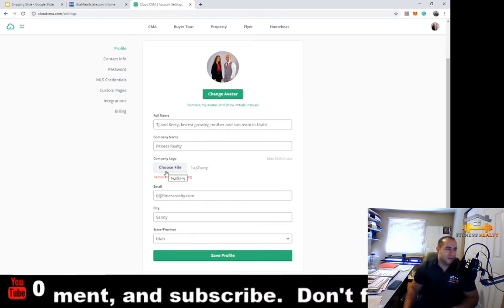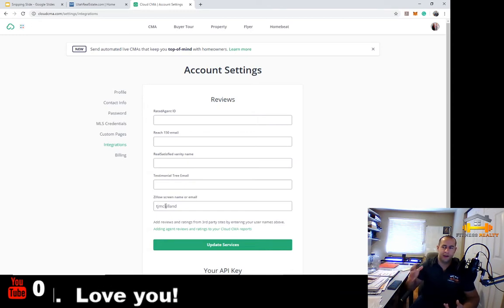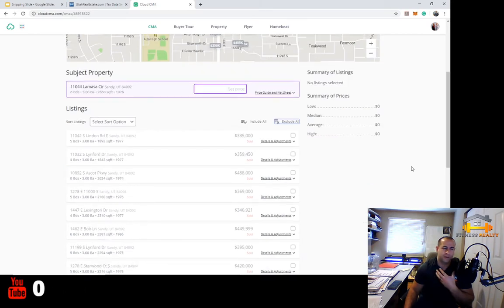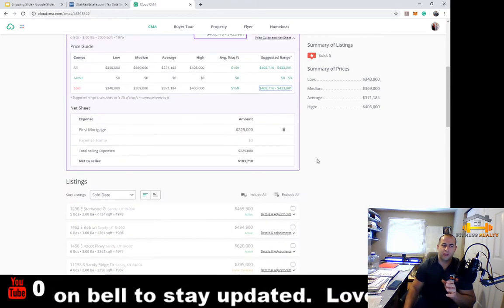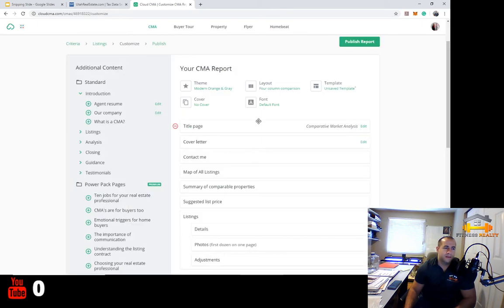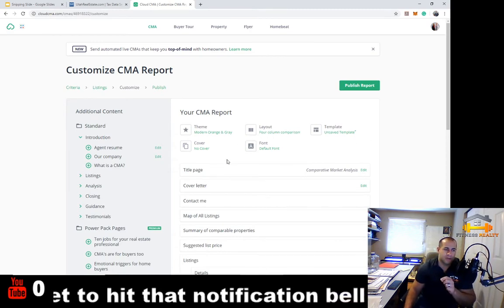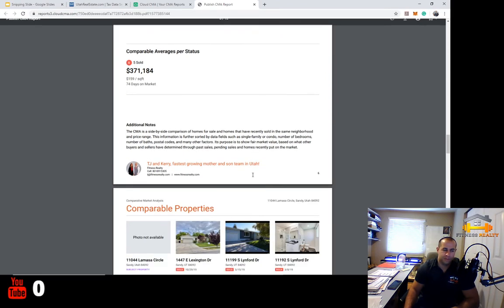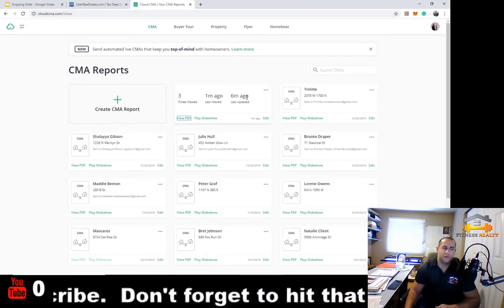All about Cloud CMA, Updated material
I love this program, and it makes it super fast.  If you want to check out, how fast you can get a CMA from me, just come to this link.